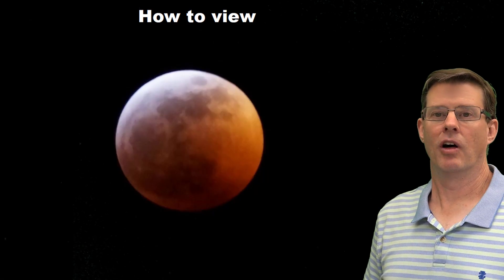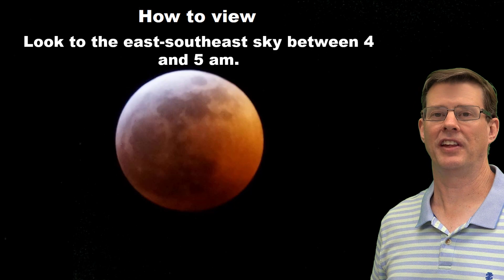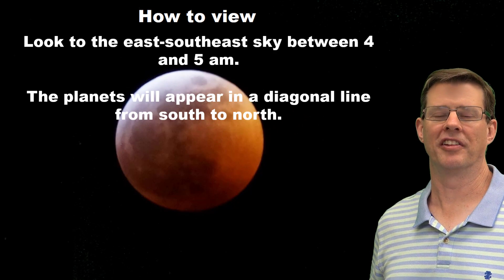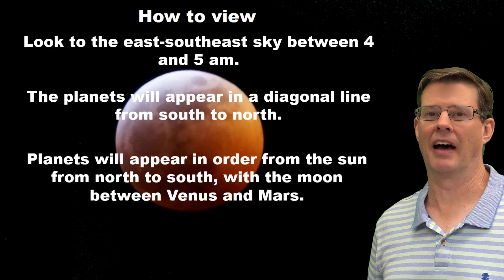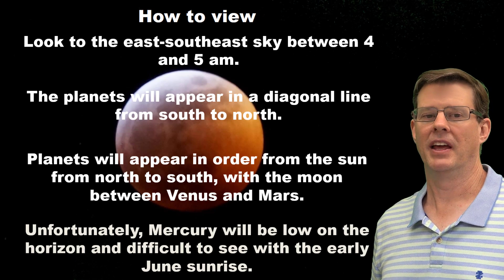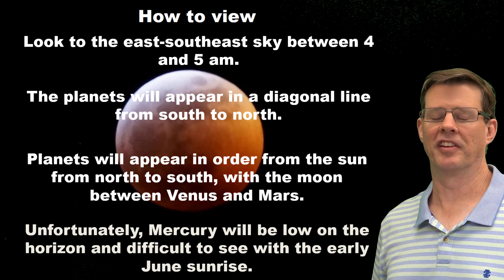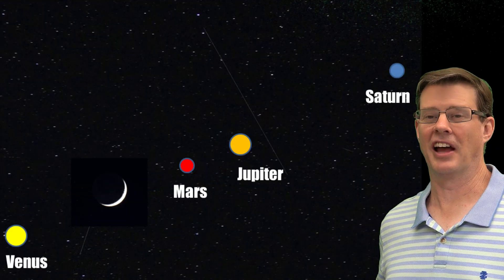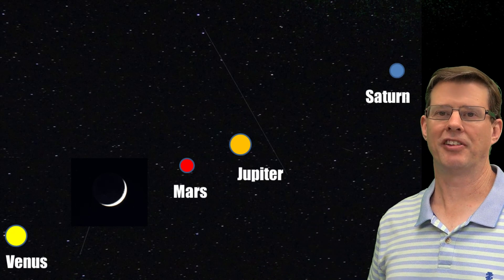Astronomy Shorts - 5 Planet Alignment - June 24, 2022 - Early morning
A quick video with information on how to see the alignment of several planets and the moon during the predawn hours of June 24, 2022.

Riverton, WY